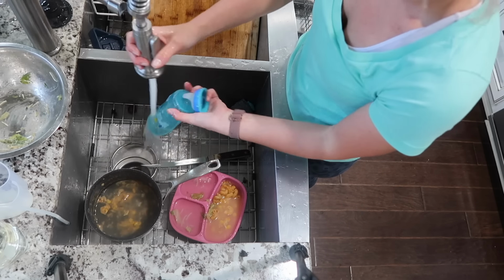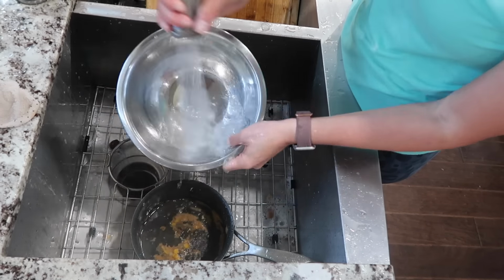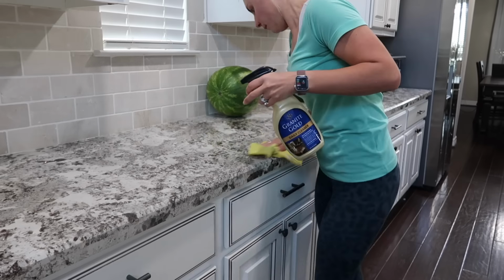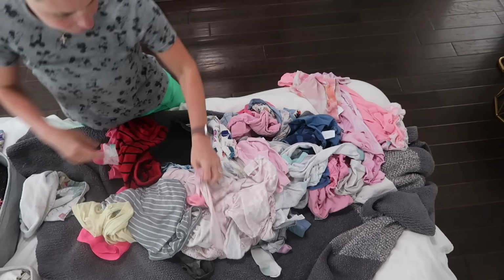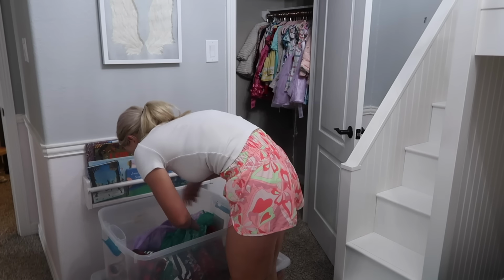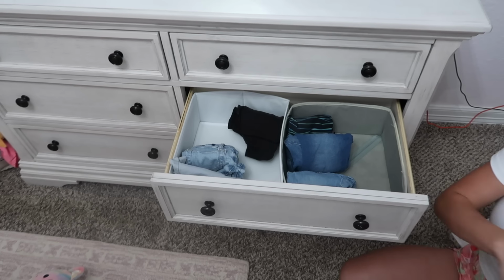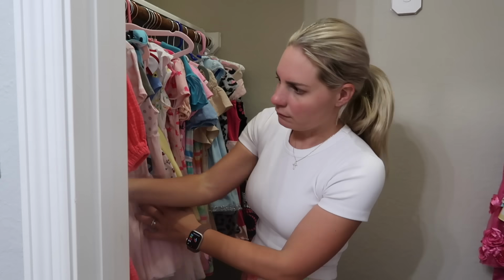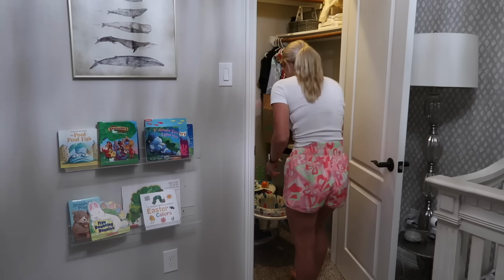CLEAN AND PACK WITH ME / HOW TO GET MOTIVATED / CLEANING MOTIVATION 2024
🎁All Temu users can search code【dmr4544】or Click the to get $100 Coupon Bundle!!!

Baby Girl's Ruffle Trim Sleeve Cute Graphic T-shirt & Bowknot Ladybug Pattern Shorts Set $7.59💰

Upgrade Your Car Rides With This All-in-One Back Seat Organizer $13.99💰

Ever wanted to start your own YouTube channel?
Grab Your FREE YouTube Power Kit - The Complete Guide to Starting a Successful YouTube Channel
YOUTUBE GROWTH INSTAGRAM: @michelleomalleyyoutube

CLEAN AND PACK WITH ME / HOW TO GET MOTIVATED / CLEANING MOTIVATION